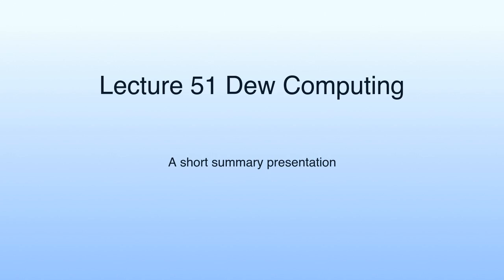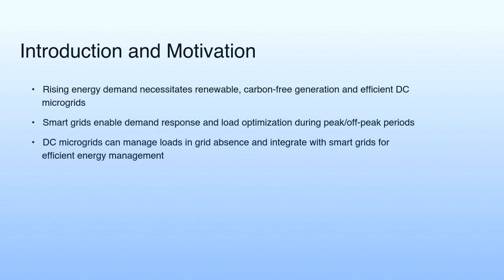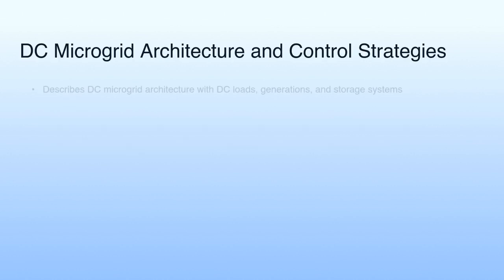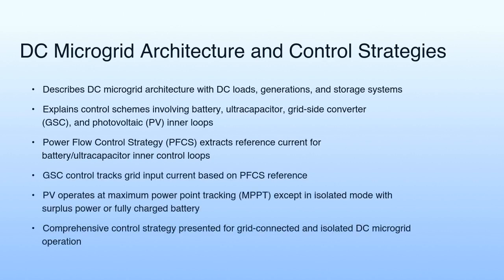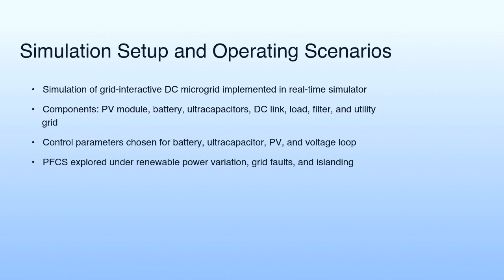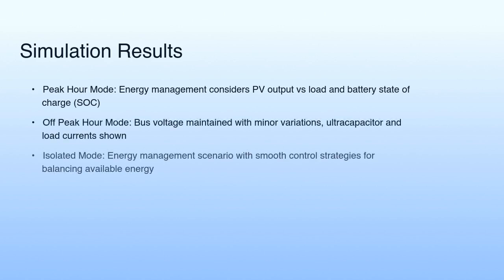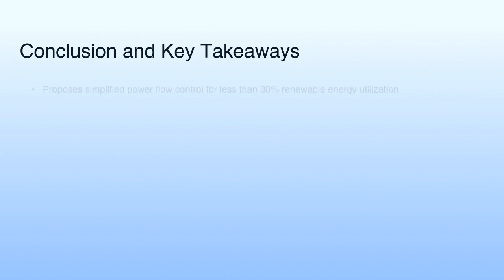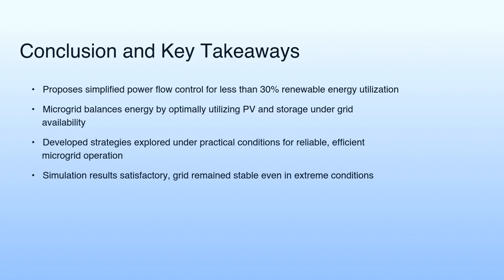Long Summary | Lecture 51 Dew Computing